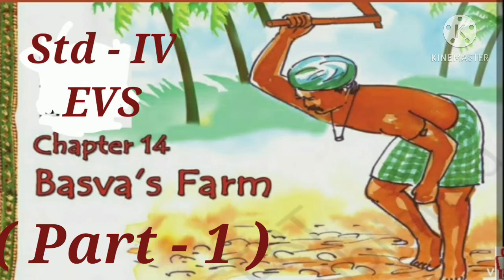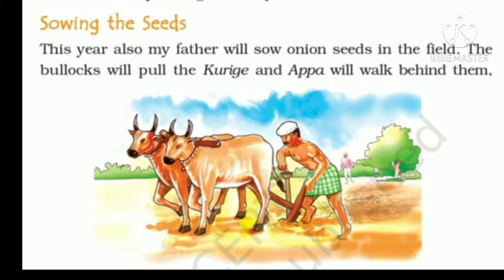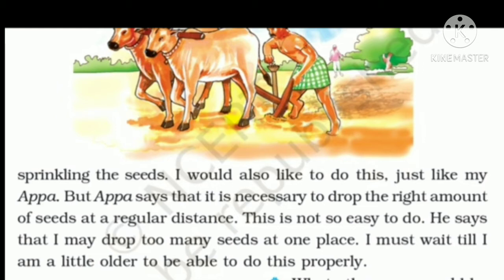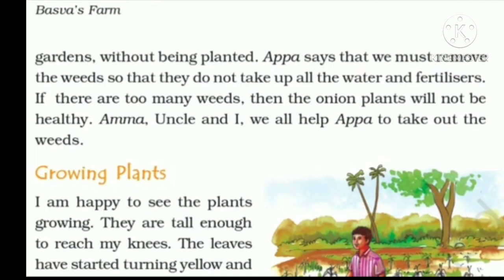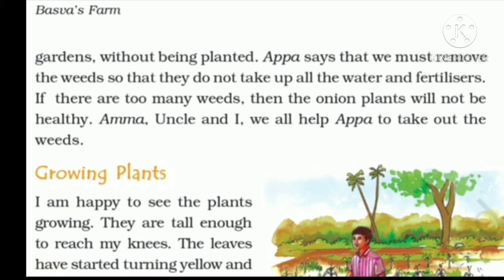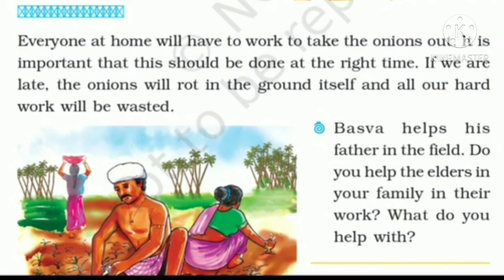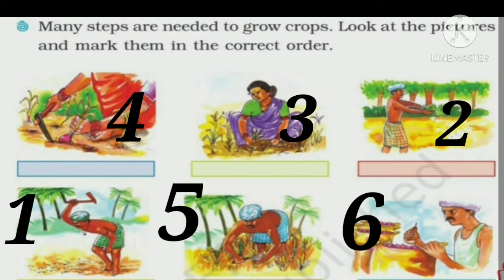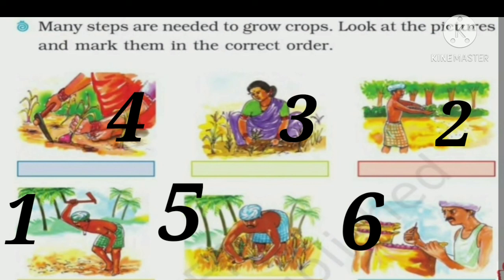STD 4 Unit 14 Basva's Farm (part-1)